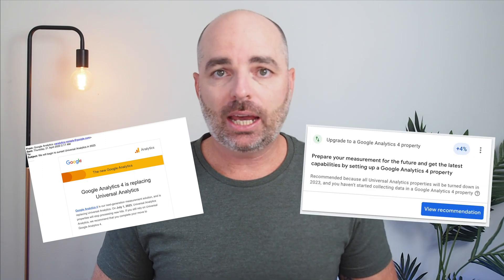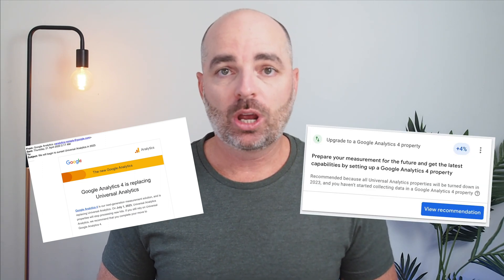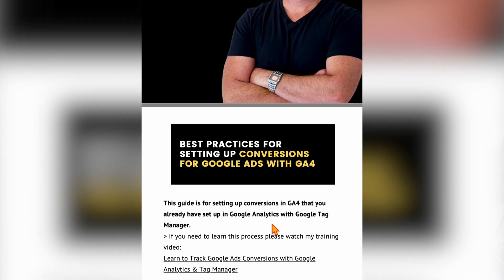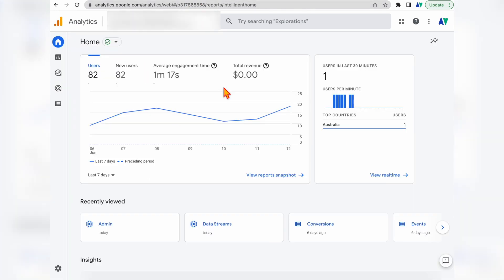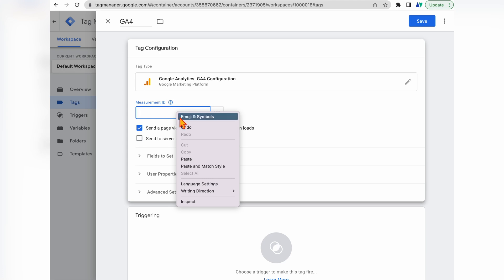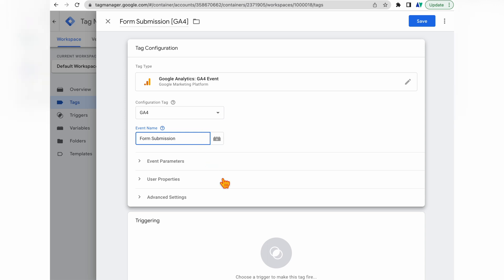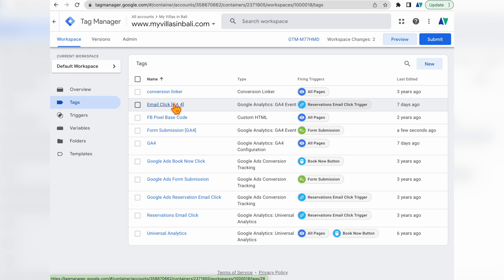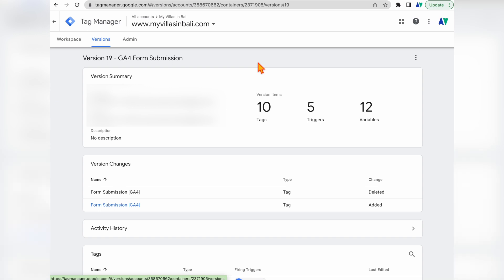How to Set Up Google Ads Conversion Tracking [Updated for GA4]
You need to set up Google Ads Conversion Tracking with GA4 Now! Google Analytics 4 is easy to use for Google Ads conversion tracking.

👉 Learn how to track conversions in Google Ads with Google Analytics 4

In this video I am going to show you the step by step process on how to set-up the goals that you currently have in your Google Analytics Universal profile to also be in your GA4 profile using Google Tag Manager.